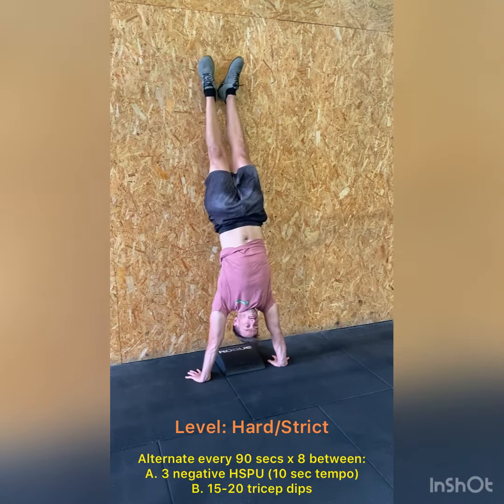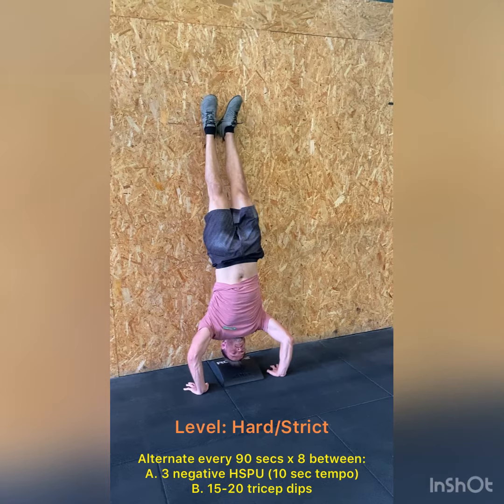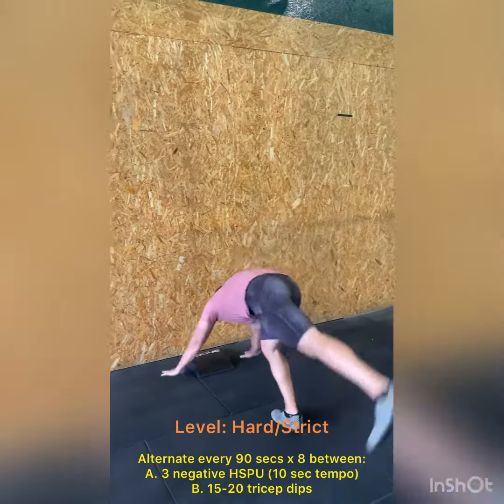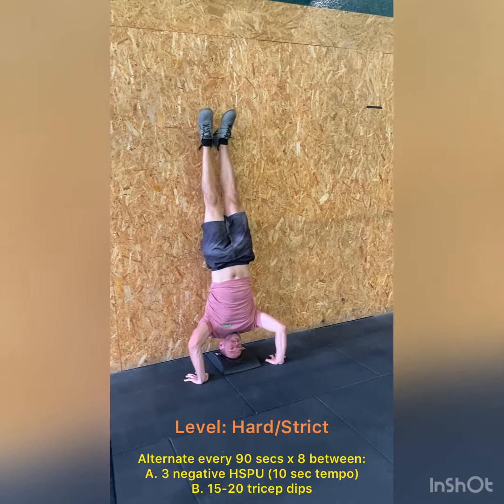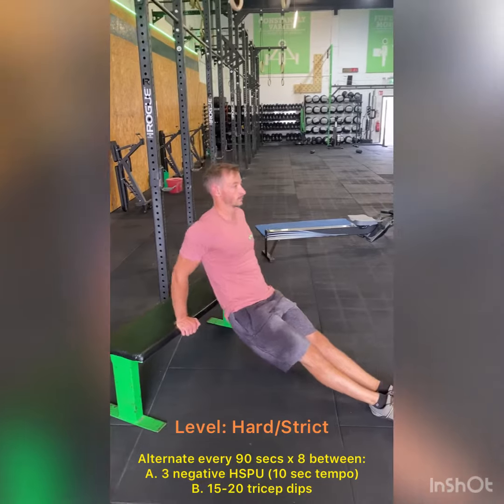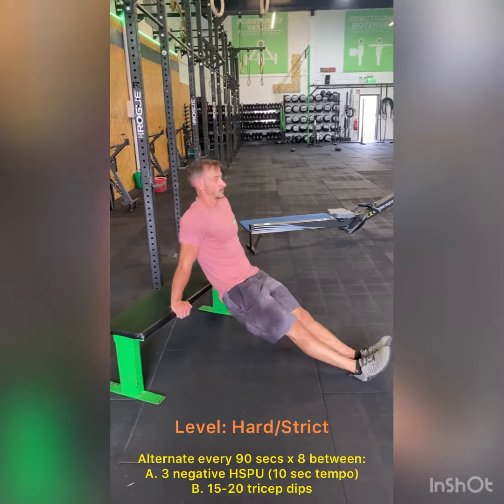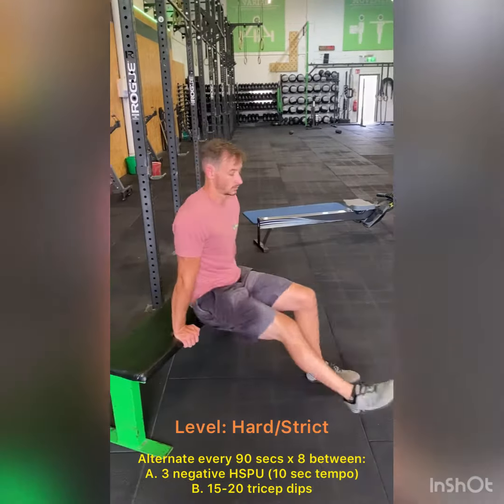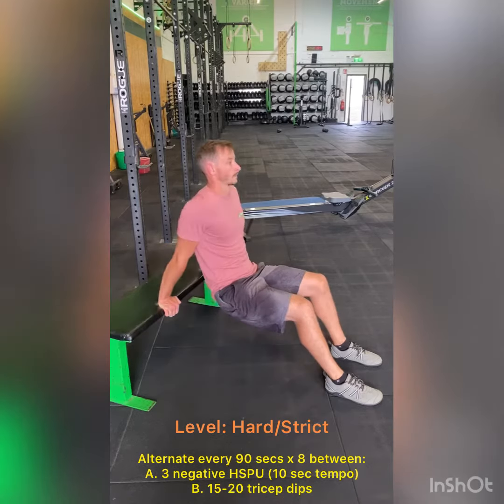HSPU Drills: Hard (Week 1)